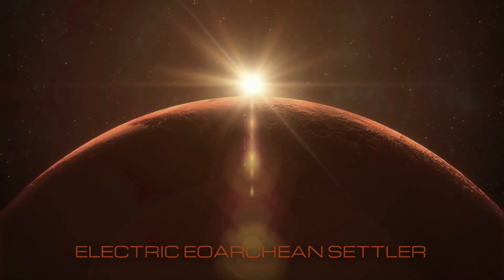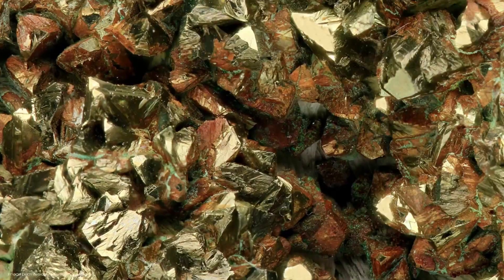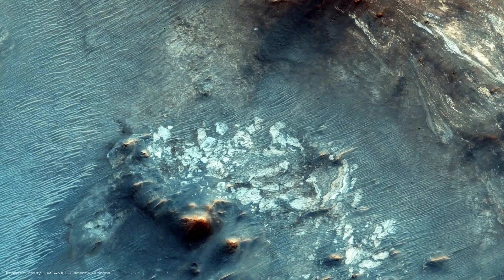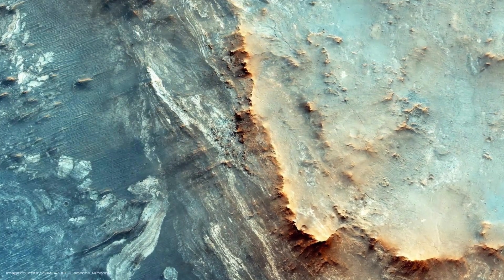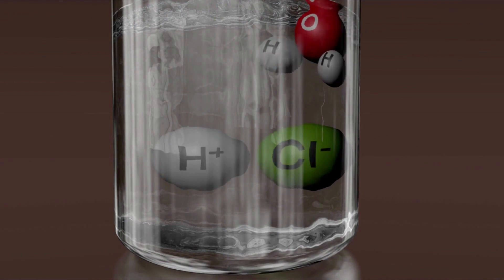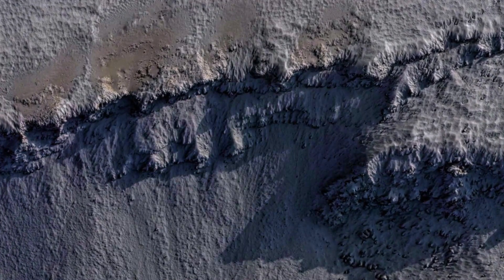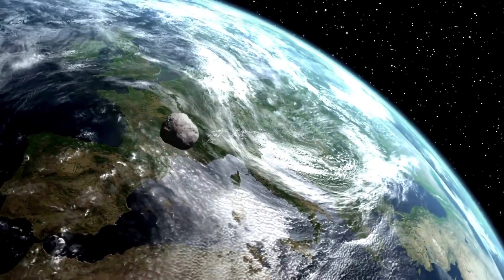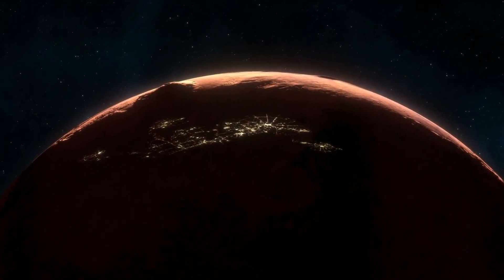ELECTRIC EOARCHEAN SETTLER | CHALCOPYRITE | Copper iron sulfide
Use the closed captions (CC) to follow along for language subtitles and translations.

In addition to helping us on Earth, what else can we learn about this amazing mineral and how can it help us on the journey to & on Mars?

--- PROTECT YOUR EYES from screens and look cool
--- Get 2 FREE AUDIO BOOKS when you sign up

--- Nature Audiobook --- "Our Future on the Red Planet"
--- Astrogeology Textbook --- "Atlas of Mars"
--- Mineralogy and Geochemistry eTextbook --- "Soils and Sediments"

--- STEM Kit --- "Kids Beginner Microscope"
--- "Mineralogy Mini Notebooks"

Credit:
· Some Speculations Concerning The Abitibi Greenstone Belt As A Possible Analog To The Early Martian Crust, Russell, M., et al., (2011): adsabs.harvard.edu/abs/2011AGUFM.P33B1765R
· Sulfur- and Iron-Rich Mineralogical Features Preserved in Permafrost in the Canadian High Arctic: Analogs for the Astrobiological Exploration of Mars, Lau, G. E., et al., (2022)
· Platinum-Nickel-Chromium Deposits, S.K. Haldar, 2017
· Weathering of Sulfides on Mars, Burns, R. G., & Fisher, D. S., (1988): adsabs.harvard.edu/abs/1988ncsu.work...34B
· Sulfide Mineralization Related to Early Crustal Evolution of Mars, Burns, R. G., & Fisher, D. S., (1989): adsabs.harvard.edu/abs/1989etve.conf...20B
· THE NAKHLITES PART II: WHERE, WHEN, AND HOW, Reid, A. M., & Bunch, T. E., (1975)
· Lafayette, Meyer, C., (2012): curator.jsc.nasa.gov/antmet/mmc/lafayette.pdf
· Hydrochloric Acid Leaching Behaviors of Copper and Antimony in Speiss Obtained from Top Submerged Lance Furnace, Chae, S., et al., (2020)
· Seasonal reappearance of HCl in the atmosphere of Mars during the Mars year 35 dusty season, Olsen, K. S., et al., (2021)
· Transient HCl in the atmosphere of Mars, Korablev, O., et al., (2021)
· Experimental reproduction of the martian weathering profiles argues for a dense Noachian CO2 atmosphere, Viennet, J., et al., (2019)
· Annual Appearance of Hydrogen Chloride on Mars and a Striking Similarity With the Water Vapor Vertical Distribution Observed by TGO/NOMAD, Aoki, S., et al., (2021)
· Thermodynamics and kinetics of sulfide oxidation by oxygen: a look at inorganically controlled reactions and biologically mediated processes in the environment. Luther III, G W., et al., (2011)